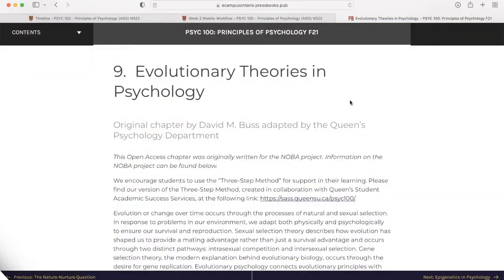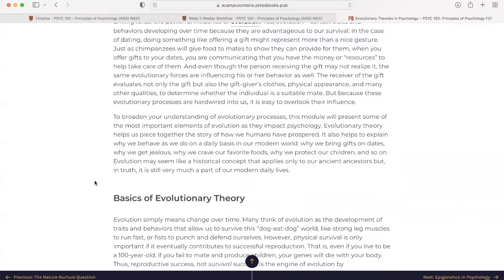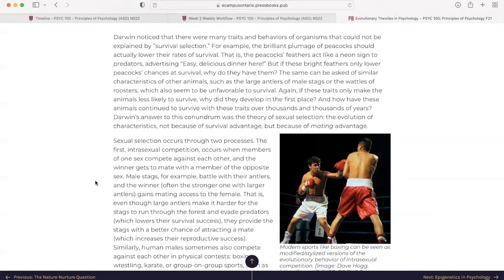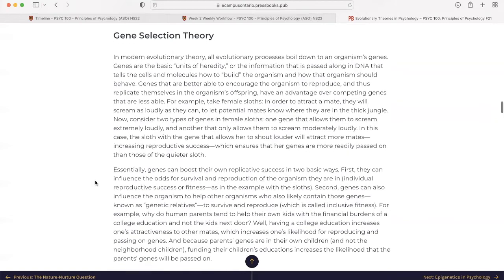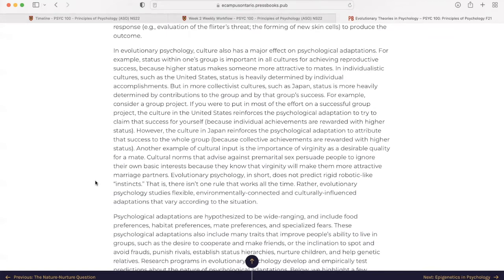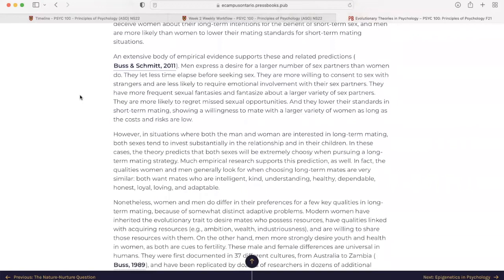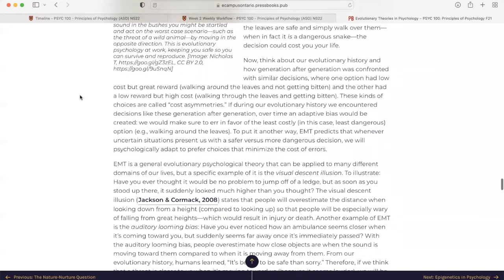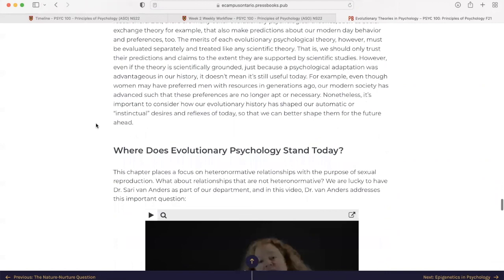Sexual & Thinking Strategies Evolution | Psych-100 | Chapter 9 | Flourish with Diane Planidin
Evolution or change over time occurs through the processes of natural and sexual selection. In response to problems in our environment, we adapt both physically and psychologically to ensure our survival and reproduction. Sexual selection theory describes how evolution has shaped us to provide a mating advantage rather than just a survival advantage and occurs through two distinct pathways: intrasexual competition and intersexual selection.

Gene selection theory, the modern explanation behind evolutionary biology, occurs through the desire for gene replication. Evolutionary psychology connects evolutionary principles with modern psychology and focuses primarily on psychological adaptations: changes in the way we think in order to improve our survival. Two major evolutionary psychological theories are described: Sexual strategies theory describes the psychology of human mating strategies and the ways in which women and men differ in those strategies. Error management theory describes the evolution of biases in the way we think about everything.

Learning Objectives:
Learn what “evolution” means.
Define the primary mechanisms by which evolution takes place.
Identify the two major classes of adaptations.
Define sexual selection and its two primary processes.
Define gene selection theory.
Understand psychological adaptations.
Identify the core premises of sexual strategies theory.
Identify the core premises of error management theory, and provide two empirical examples of adaptive cognitive biases.